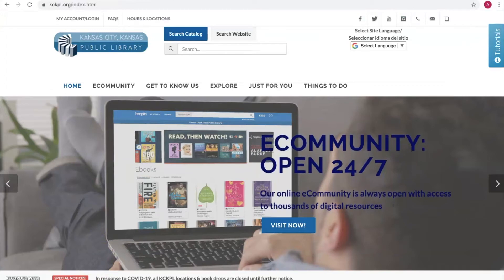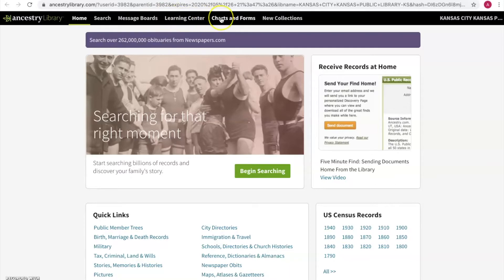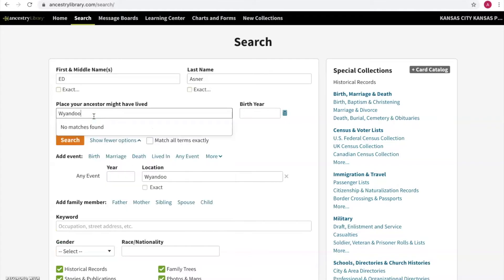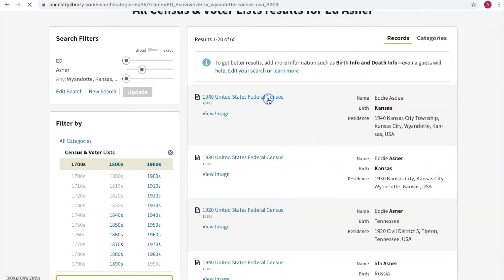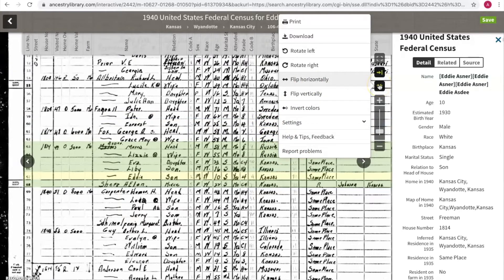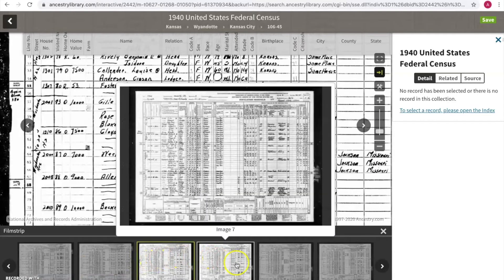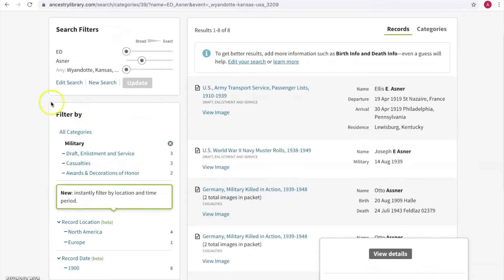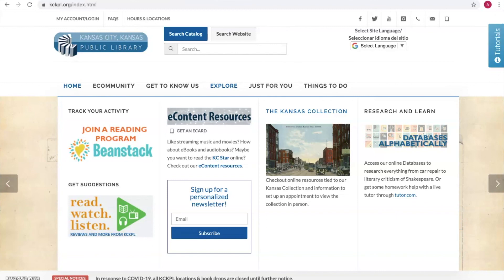How to Search Ancestry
Learn how to search your family history on Ancestry with Anne.